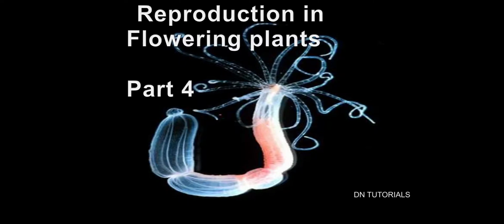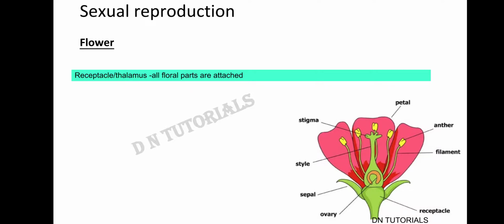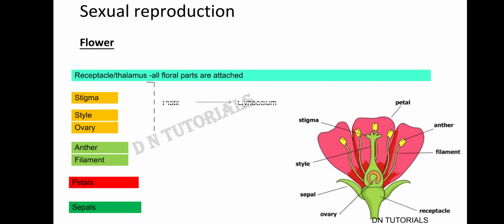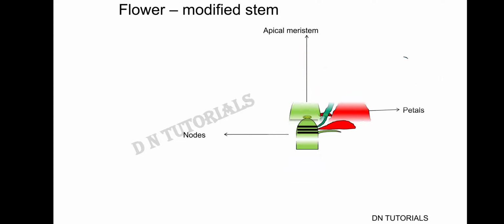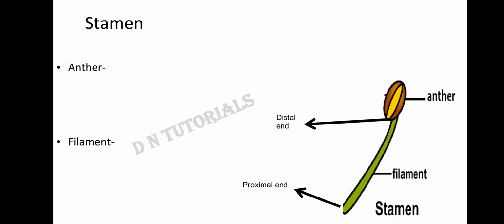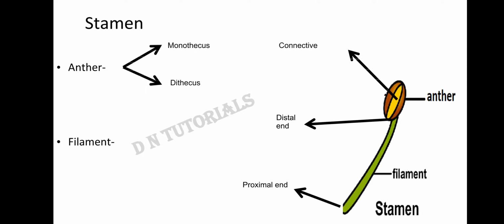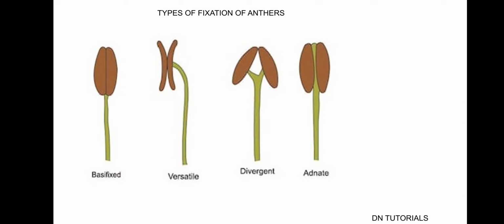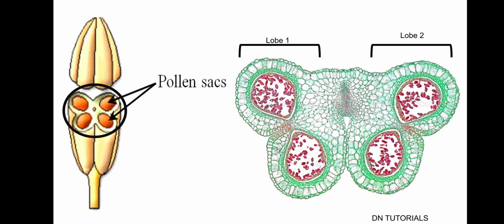Reproduction in flowering plants part 4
Sexual reproduction in angiosperms..flower is a reproductive part which consist of calyx Corolla androecium and gynoe ium